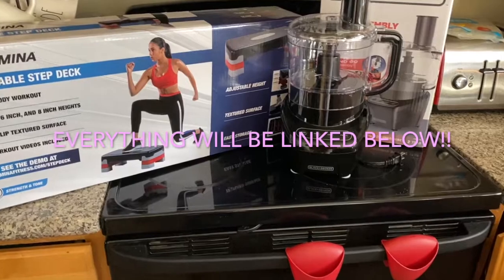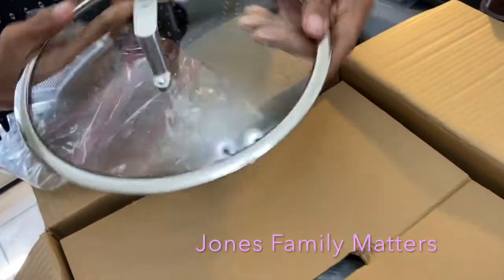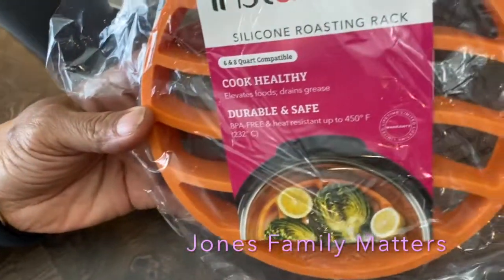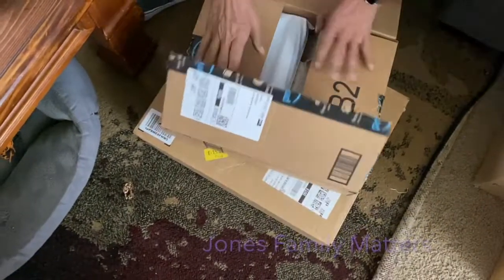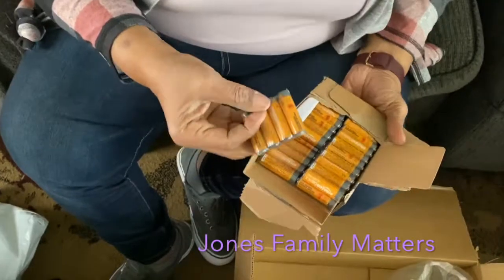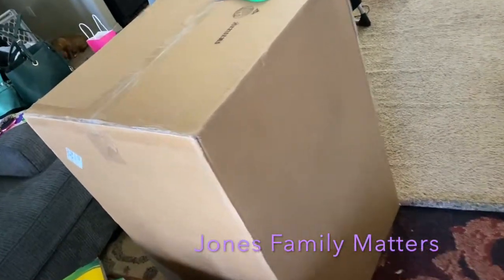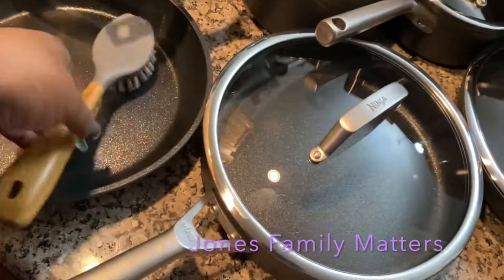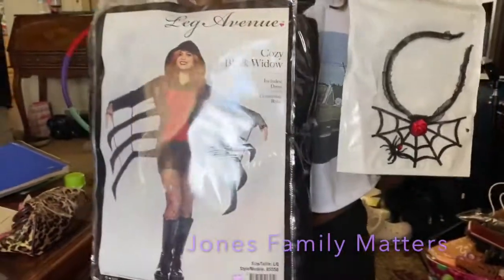📦 $1,250 AMAZON HAUL!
Black & Decker Food Processor
Adjustable Workout Aerobic Stepper
Ninja C30480 Foodi 8-Quart Stock Pot
PHYHOO Metal Ring Sizer https:/
Instant Pot Steamer basket
Instant Pot Egg Bites Pan
Instant Pot Official Silicone Steamer Basket,
Instant Pot Silicone lid cover
Instant Pot, Orange Silicone
Dog Plush Dog Toy
Hello Kitty Pop socket
Flash Furniture Chair
Instant Pot Ceramic Non-Stick Cooking Pot

Michael Kors Zip Coin

Pre-Seasoned Cast Iron

Livlo Keto Classic Butter Biscuits

Sea-Maid Vacuum Sealer Bags

Electric Pencil Sharpener

KETO:SWEET Ultimate Keto Sugar

Caron & Doucet - Cast Iron Cleaning

Avokado Silicone Steamer Basket

Silicone Macaron Baking mat

NuTrail™ - Keto Glazed Nuts Snack

Amazon Basics 48 Pack AA

ChocZero's Keto Bark, Dark Chocolate Almonds with Sea Salt.

ChocZero's Keto Bark, Dark Chocolate Pecan

Cinnamon Bagels

Instant Pot Official Cutting Board

Full Circle Tenacious C Cast Iron BRUSH

MEAT CHOPPER

Ninja 16-Piece Cookware Set

cowbell/Noise makers with handles.

Magnetic Eyelashes

DDazzling Halloween HEADBAND

Women's Cozy Black Widow Spider

Underwear Replacement Bra Straps

Shine N Jam

Latch Hook Crochet Needle Sizes

500 Rubber Bands

Hooshing Thunder Sticks

Snake Print Leggings
Premier Protein Shake